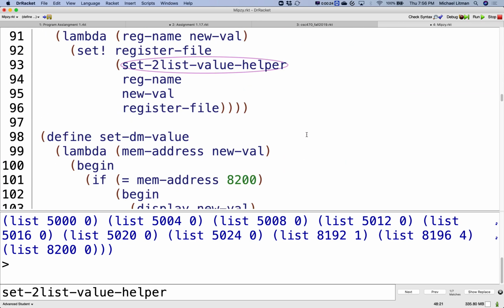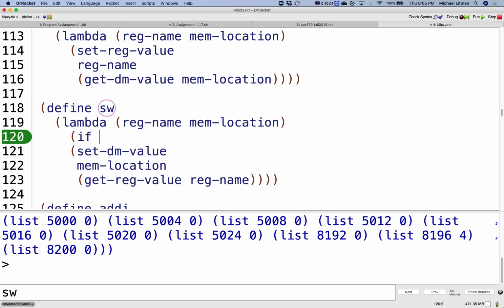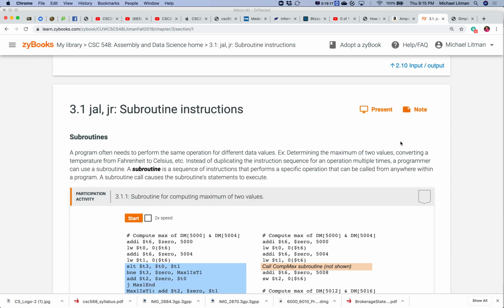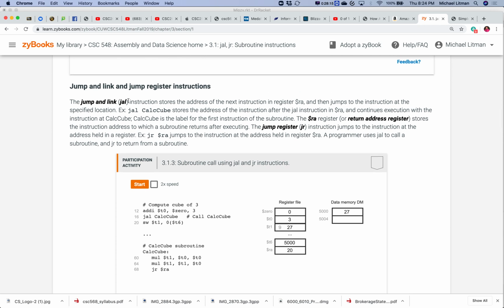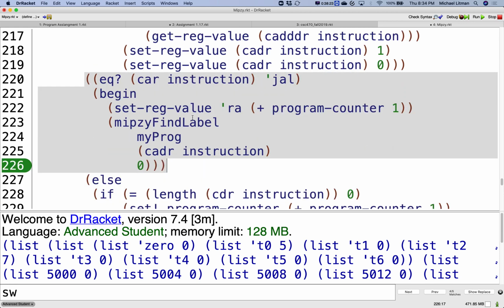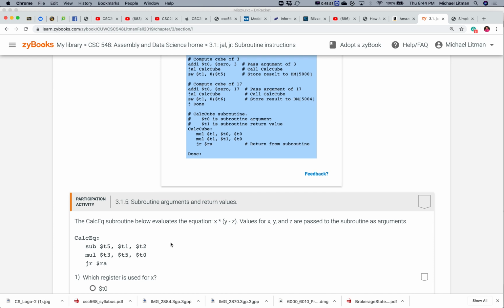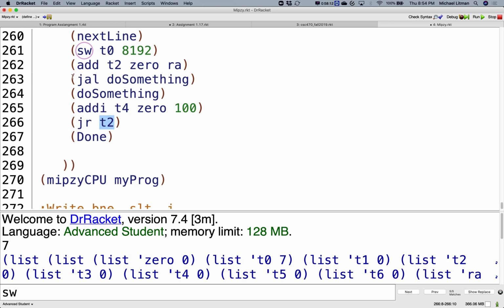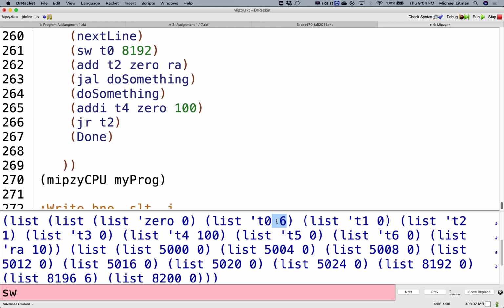CSC548 9/19/19 Part 2